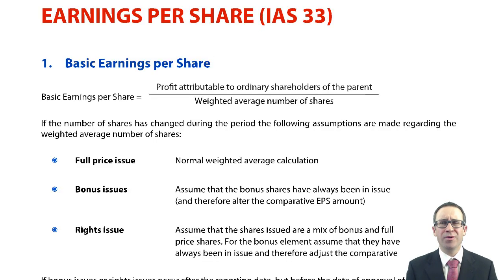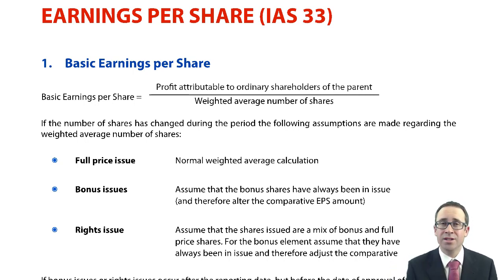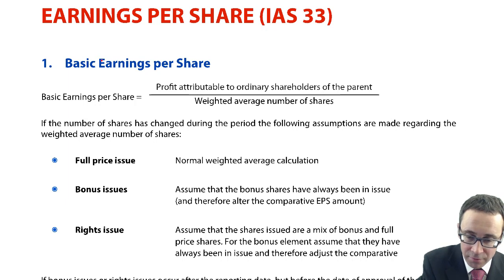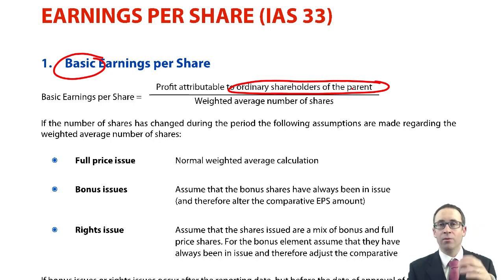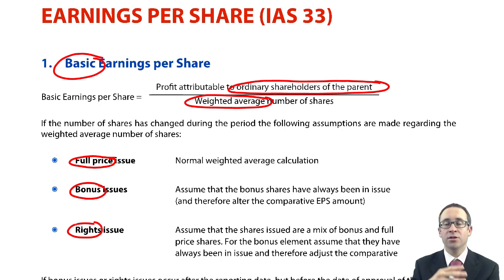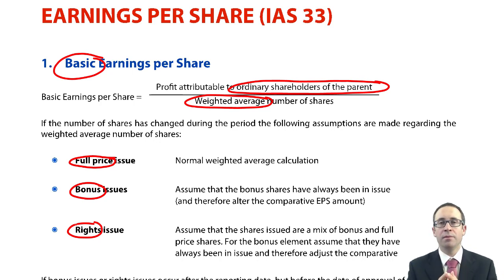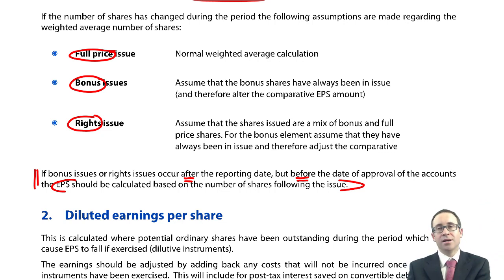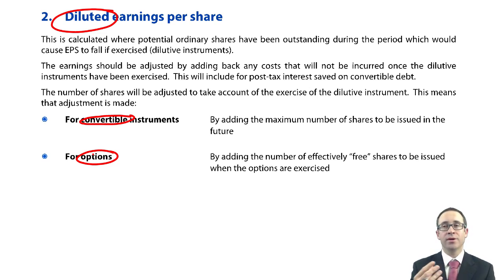Earnings per share (IAS 33) - ACCA (SBR) lectures